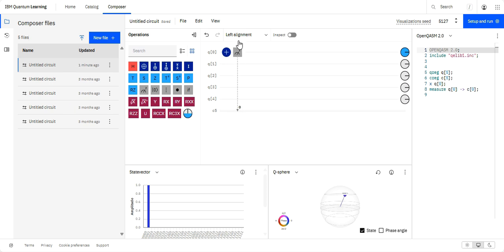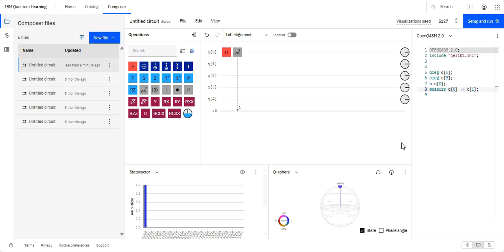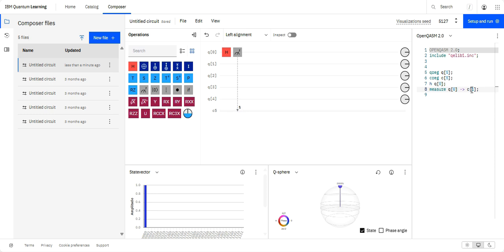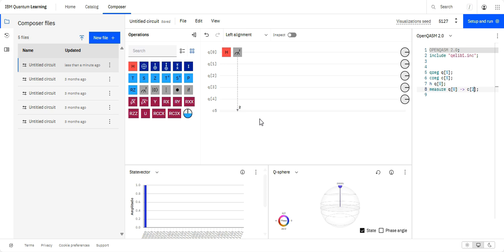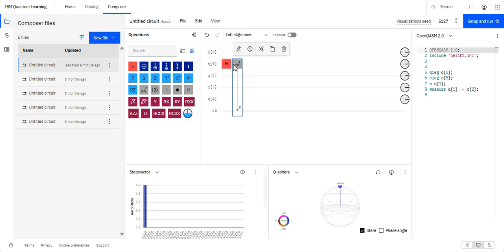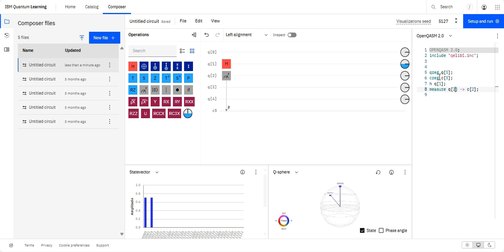What Are Classical Circuit Lines in Quantum Computers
What is a Classical Circuit line